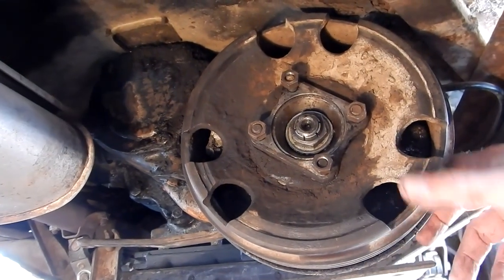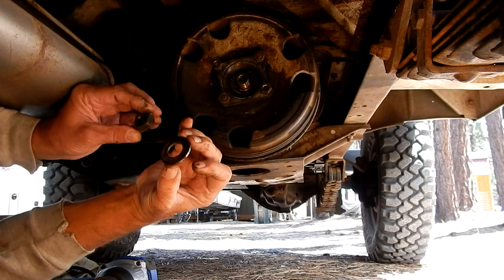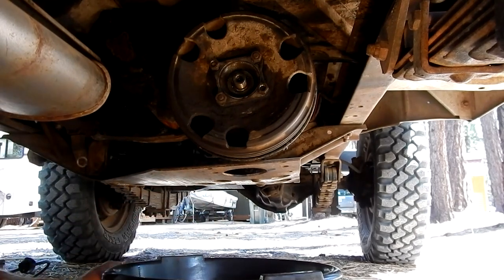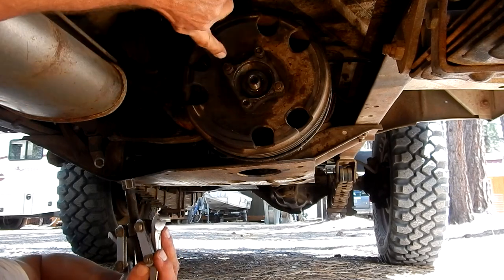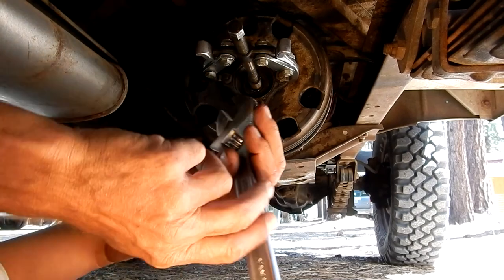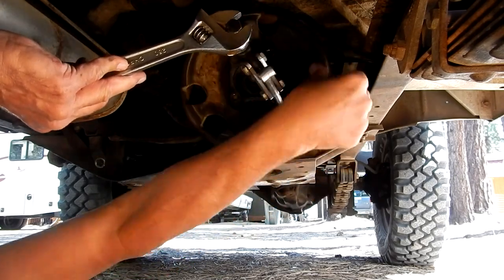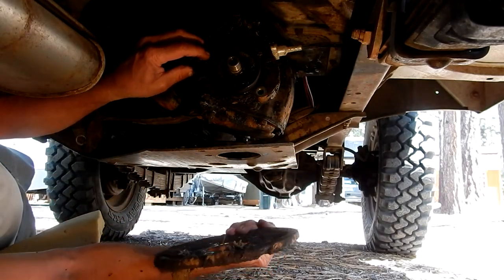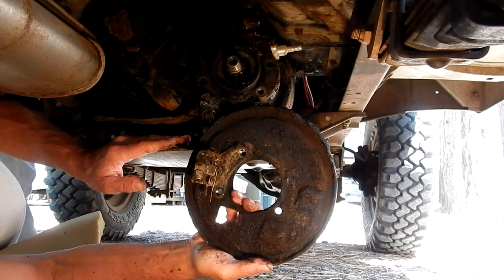JEEP - How To Remove Emergency Brake Drum And Backing Plate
This video demonstrates how to remove the emergency brake drum from a Jeep CJ5, and any other Jeep that has the emergency brake on the output shaft of the transfer case. I also removed the backing plate so I can clean it up in preparation for new brake parts.